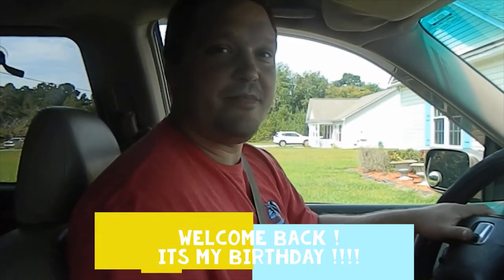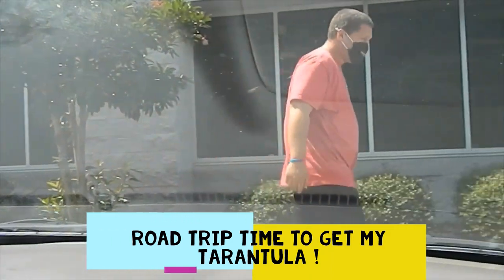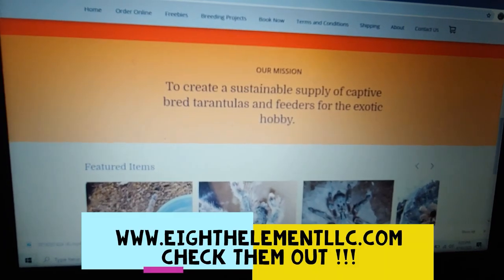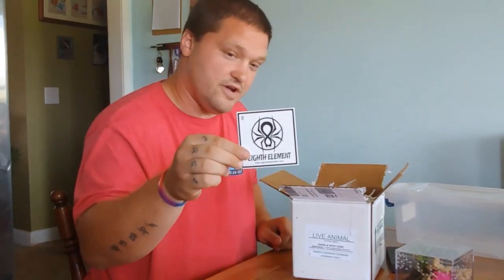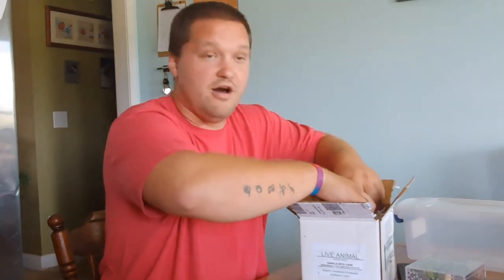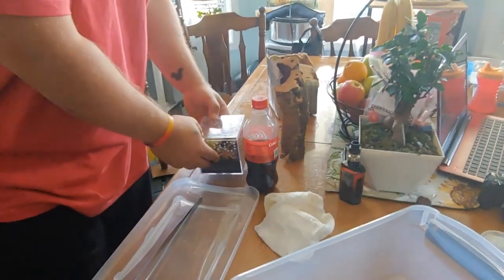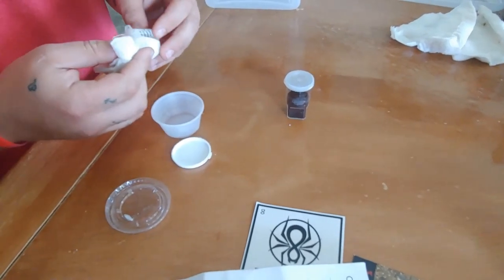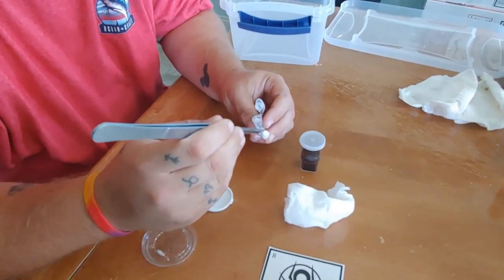Unboxing My Birthday Tarantula from Eighth Element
Today is my birthday and as my treat I will unbox a new tarantula I got from Eighth Element !

-video editor